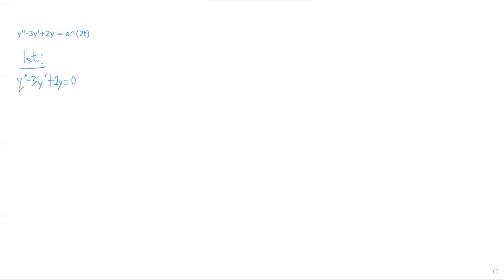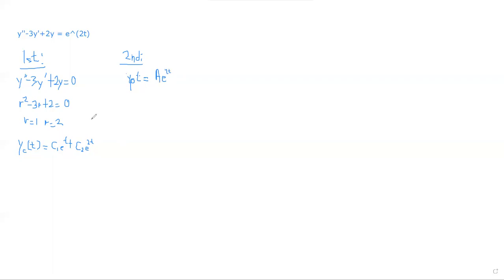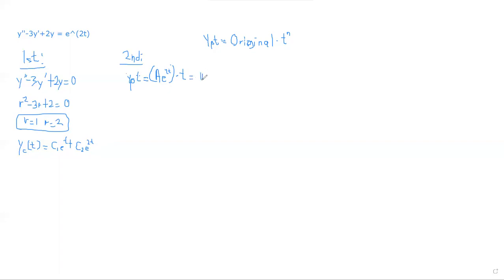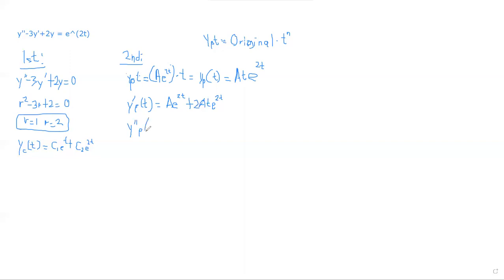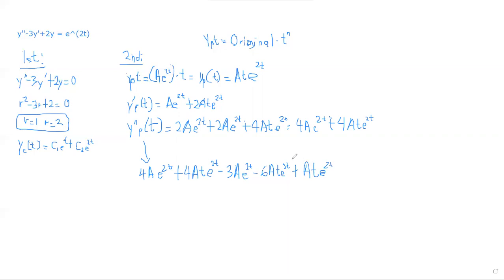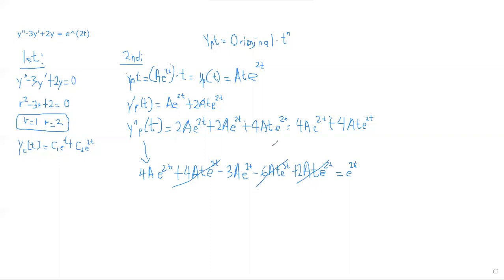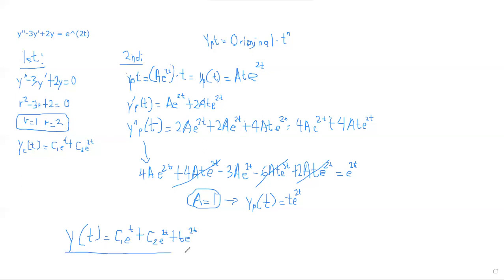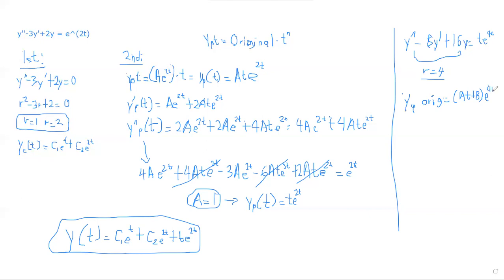Ordinary differential equations: ay''+ by' + cy = g(t), but special condition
What if there are overlaps?